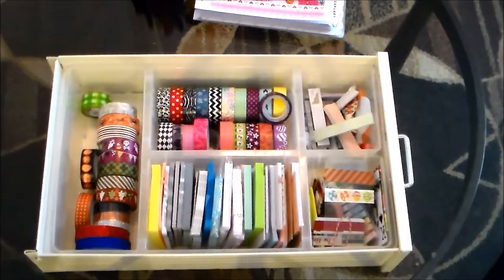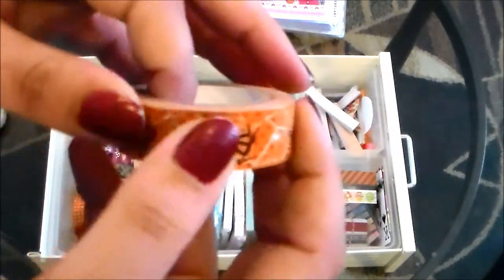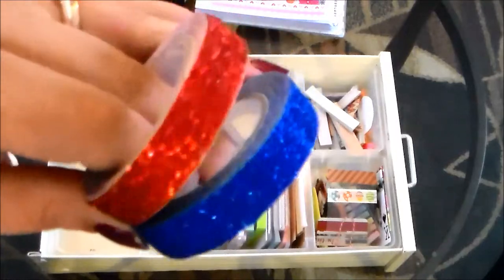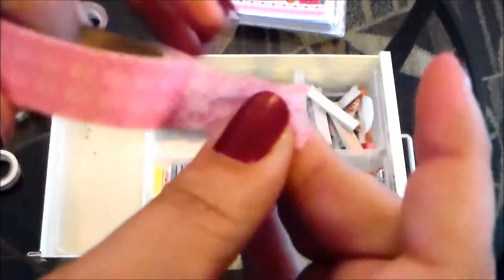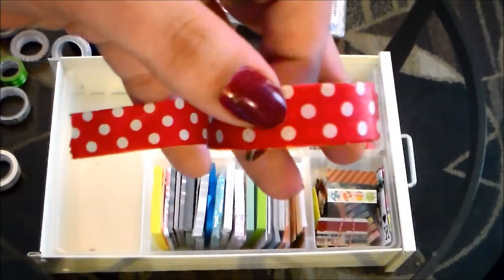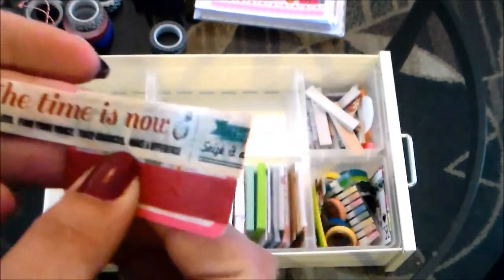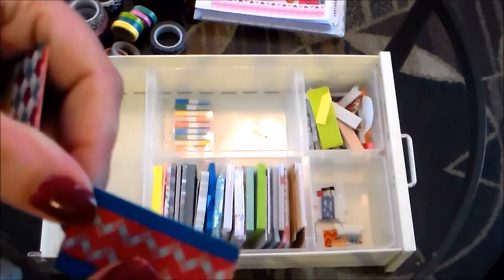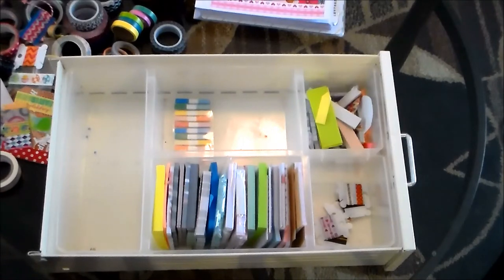Washi tape Collection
In this video I share with you my collection of washi tapes. I hope you enjoy!

skinny washi set